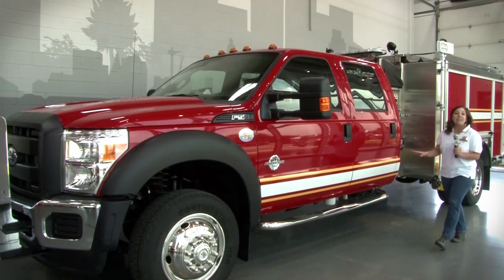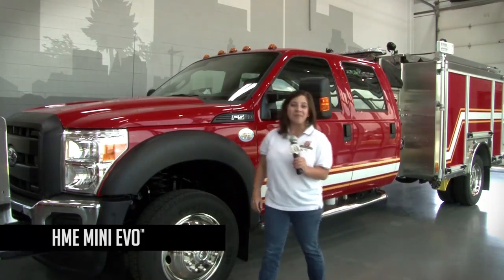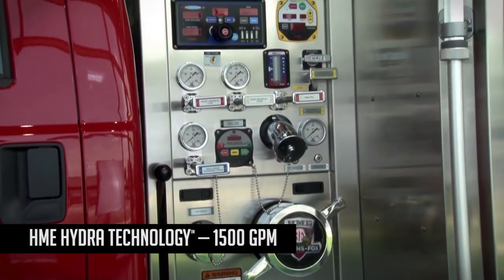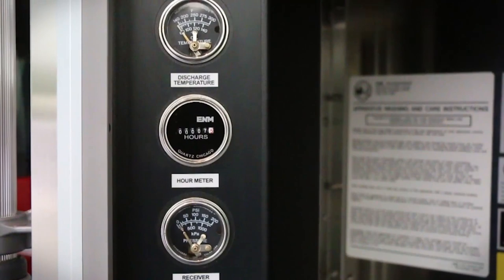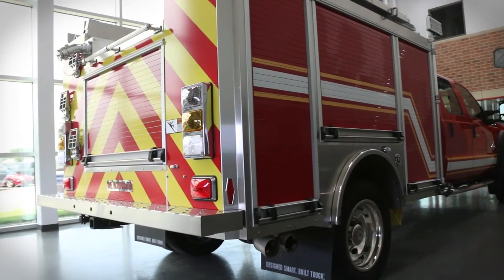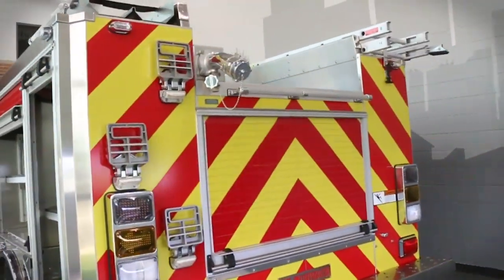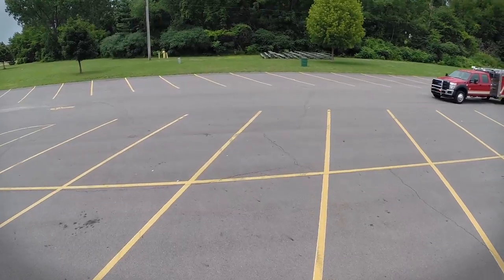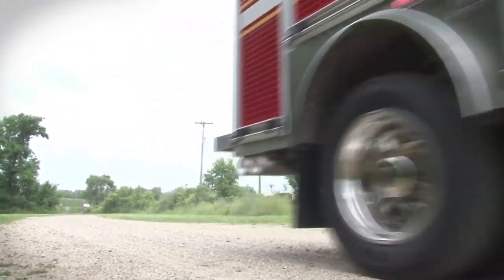HME MiniEvo™ Video Review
Mini-pumper design and engineered has evolved to the next level of performance and capability with the introduction of the HME MiniEvo™. Join HME TV's Stephanie for a closer look at this break-through fire truck with it's side-mount pump, stainless steel high capacity-storage body and rugged 4 x 4 chassis and four-door cab.